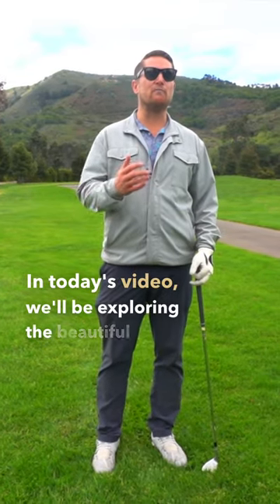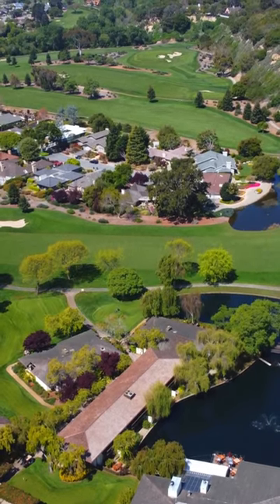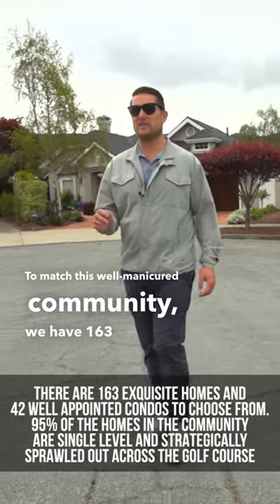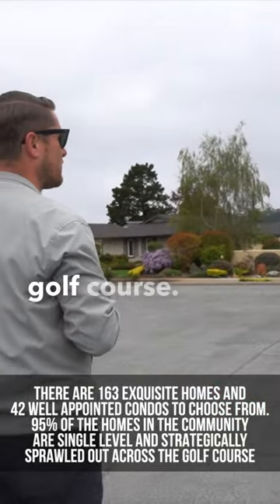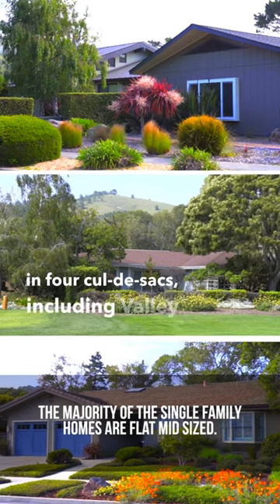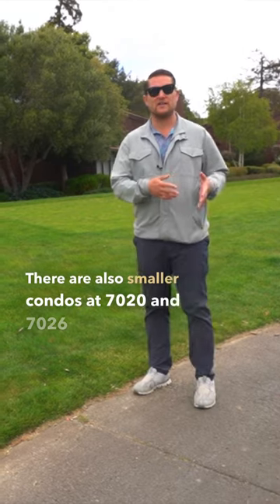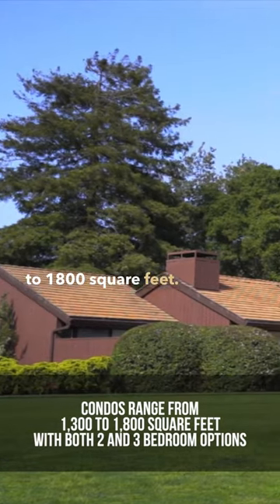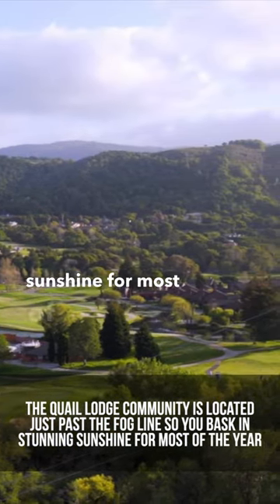A HOME ON THE 18th GREEN AT QUAIL LODGE?! // Living on Quail Lodge Golf Course in Carmel, California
Have you ever wondered what it's like to live on a golf course?! Come with us and discover what life is like on Quail Lodge Golf Course in sunny Carmel, California. Take a tour of the neighborhood, learn about all the amenities, and so much more in our latest video!